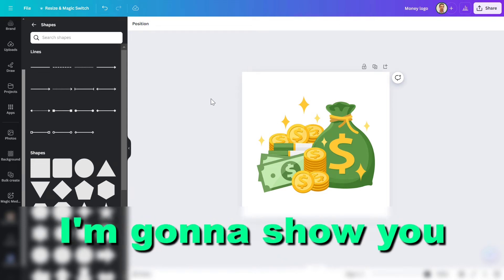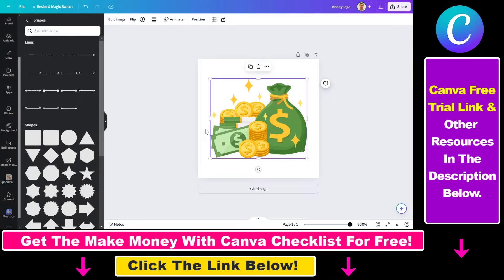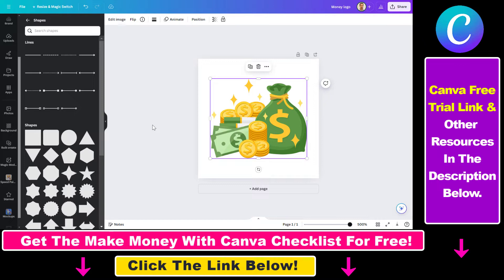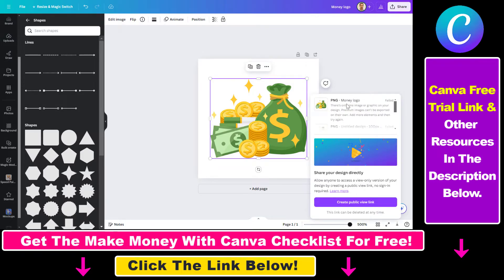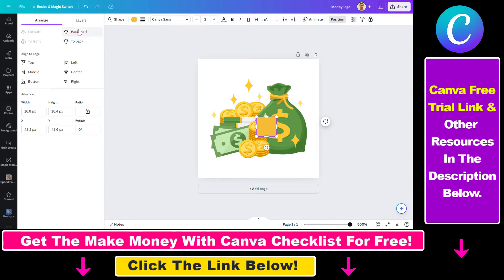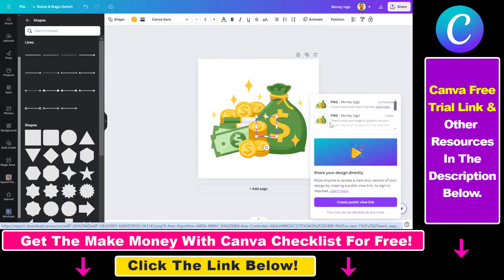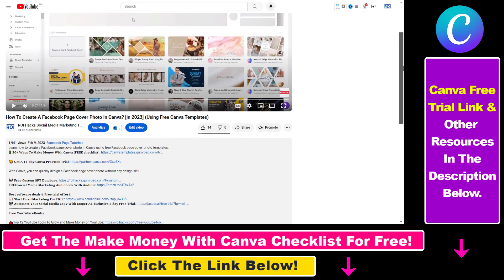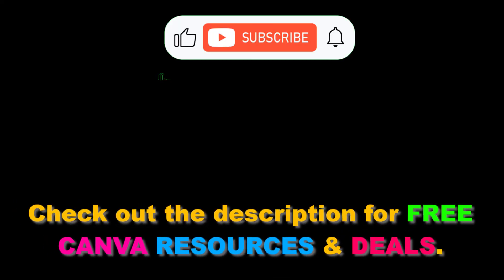How To Fix If You Can't Download Design In Canva? [in 2025]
Learn how to fix if you can't download design in Canva.